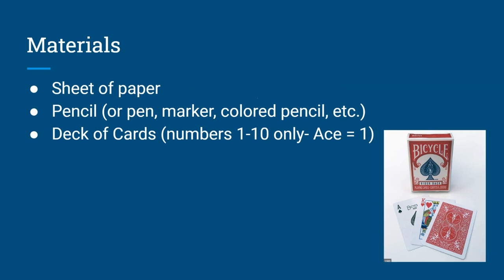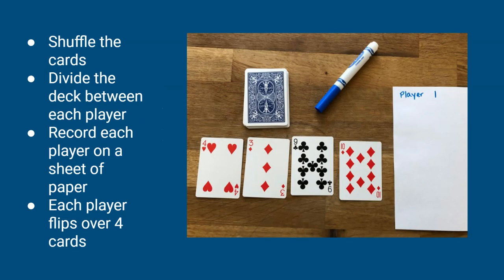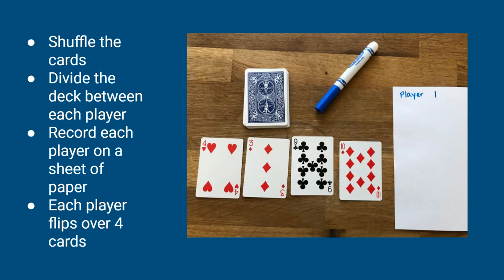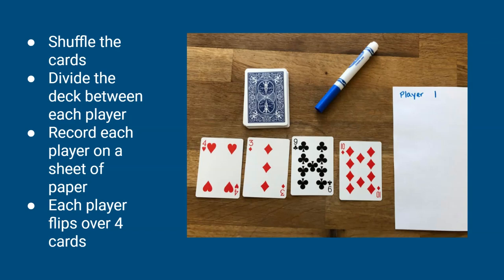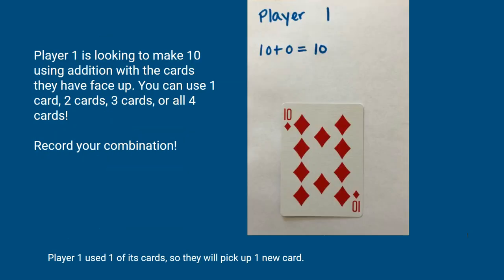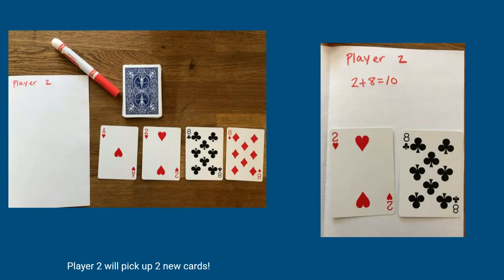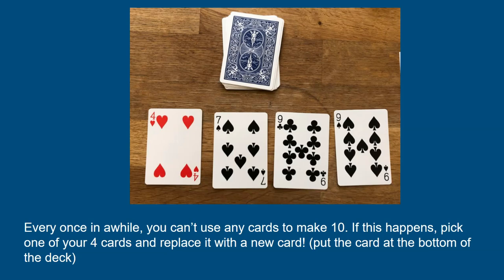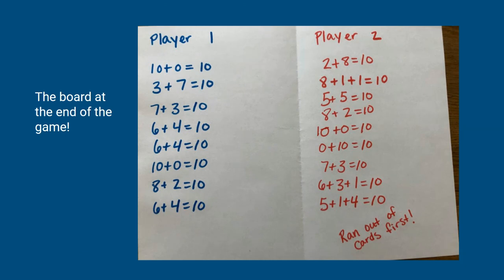Make 10 Game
Grade 1 and 2 Make Ten Math Game